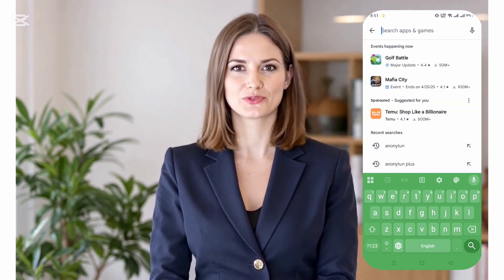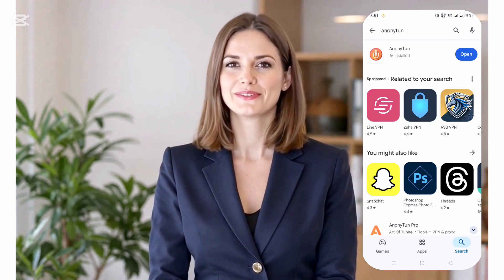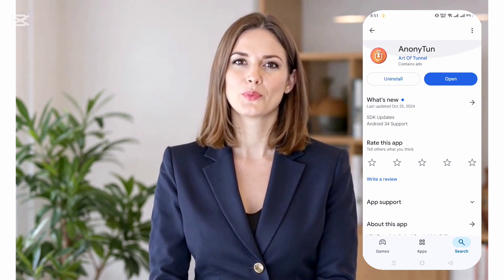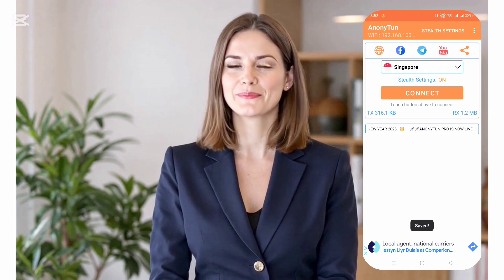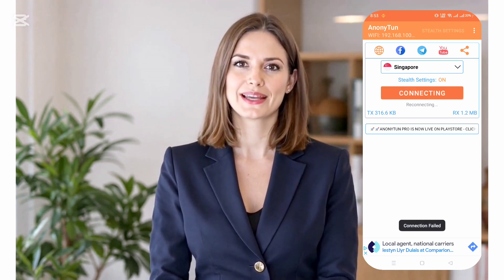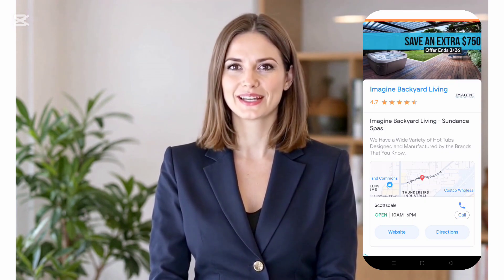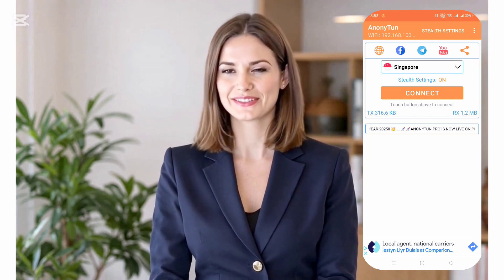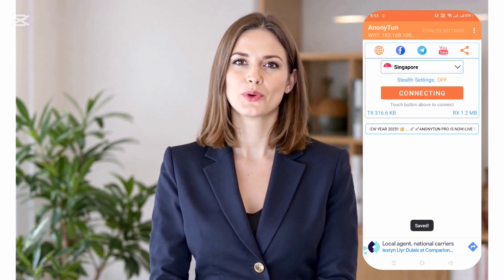AnonyTun VPN | Free Unlimited VPN Setup Tutorial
tired of blocked websites or limited internet access? In this step-by-step tutorial, learn how to set up and use AnonyTun VPN — a completely free and unlimited tunnel app — to browse securely and access geo-restricted content with ease.

We’ll guide you through installing the app, making a basic connection, and customizing advanced settings using HTTP, SSL, and TCP protocols.

Highlights of this video:

How to install AnonyTun from the Play Store

Basic connection setup for instant use

Advanced Stealth Settings for HTTP, SSL, and TCP

Using custom headers and SNI for bypassing restrictions

Tips for fast, stable, and secure browsing

Download AnonyTun VPN:

Drop a comment if you have any questions or need help with VPN configurations!

Stay private. Stay free. Enjoy browsing with